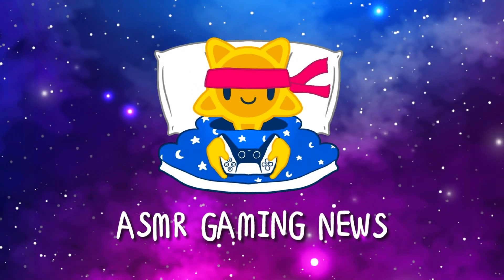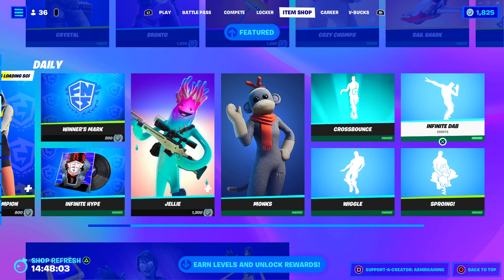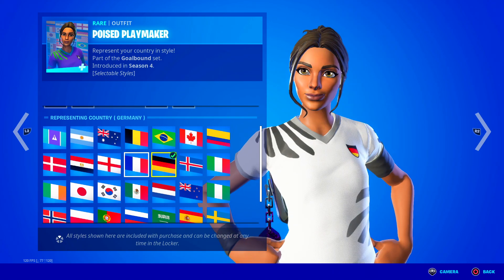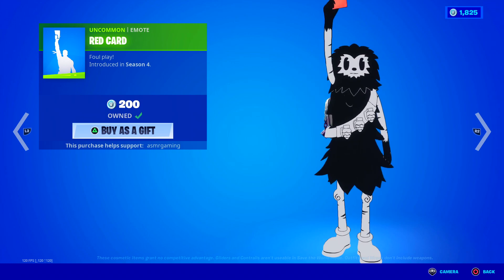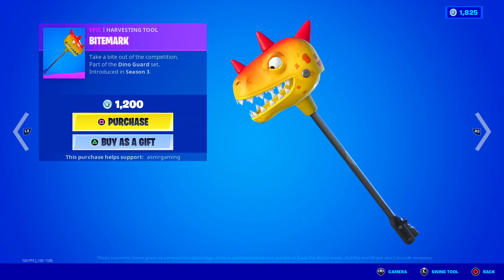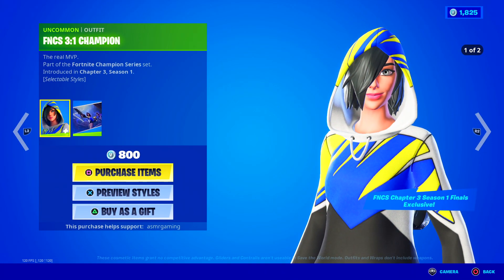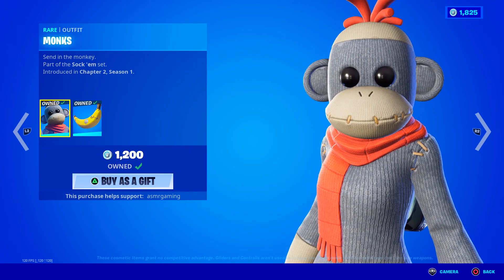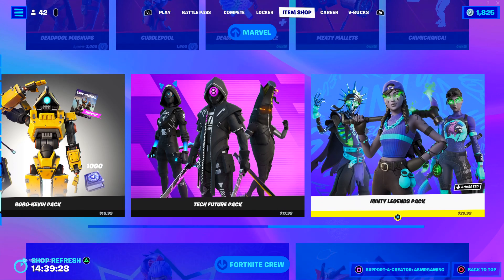ASMR Fortnite OG Soccer Skins Are Back! Daily Item Shop 🎮🎧 Relaxing Whispering 😴💤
Fortnite Item Shop showcase right now today on March 4th or 3/4/22 Today on Fortnite the soccer skins are back!

Nintendo Switch Friend Code: 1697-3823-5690

*PC Specs*

➡️️ CPU: AMD RYZEN 7 2700X 8-Core 3.7 GHz (4.3 GHz Turbo) Socket AM4
➡️️ GPU: 8GB MSI GeForce RTX 2070 GDDR6 PCI-E DP/HDMI
➡️️ Ram Memory: 32GB (16GBx2) G.Skill Ripjaws DDR4 3200Mhz Memory
➡️️ Motherboard: MSI MPG X570 Gaming Edge WiFi (AMD X570, HDMI, Wifi)
➡️️ Cooling: AMD Wraith Spire Heatsink and Fan
➡️️ Optical Drive: 12X LG Blu-ray Player / 16X DVD+/-RW DVD Burner SATA
➡️️ OS: Microsoft Windows 10 Home 64bit
➡️️ PSU: 750watt EVGA SuperNOVA G3 Modular 80 PLUS GOLD CERTIFIED
➡️️ Networking: Onboard 1Gbit LAN
➡️️ Sound Card: Onboard HD 7.1 Sound